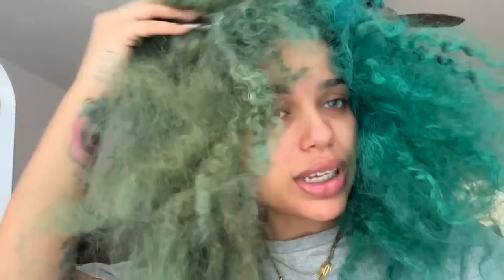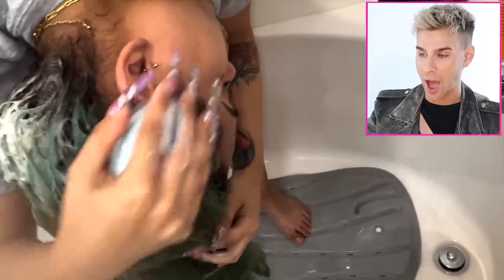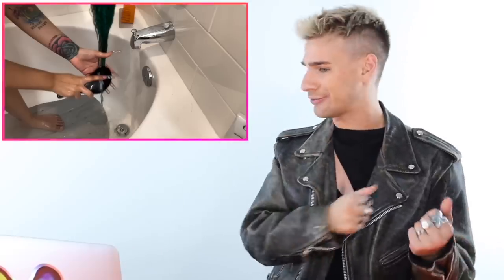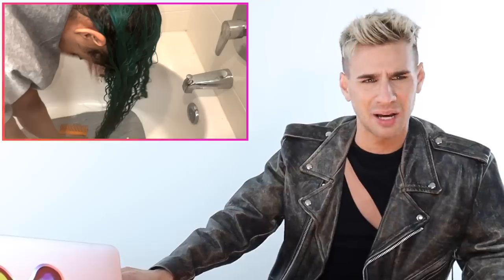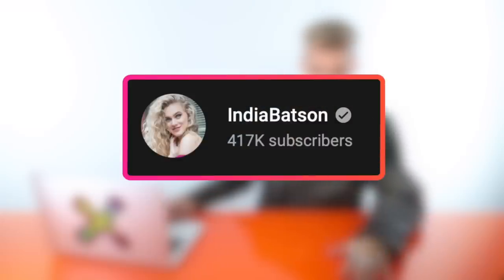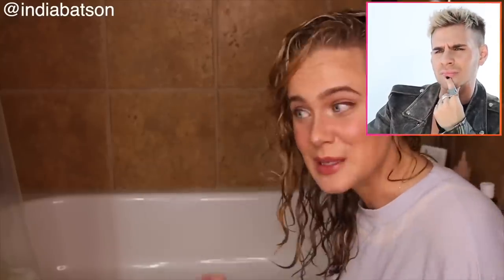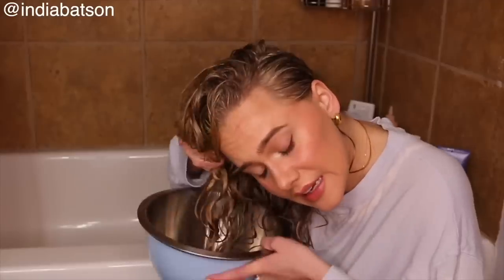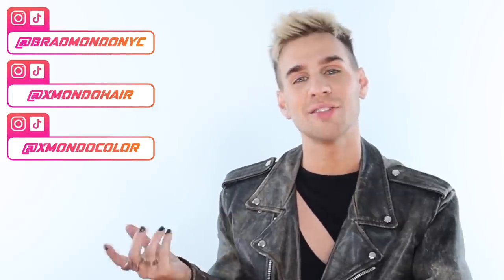Pro Hairdresser Rates Your Curly Hair Routine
Hi Beautiful! I am here to rate you curly hair routine today. So let's find out who's been naughty and or who's been nice!